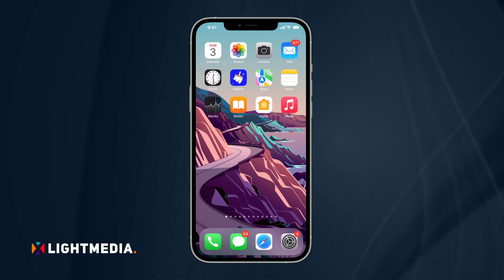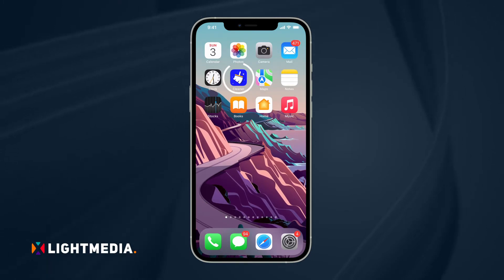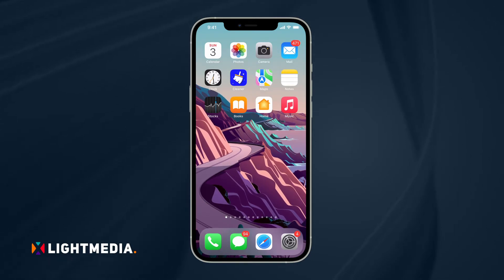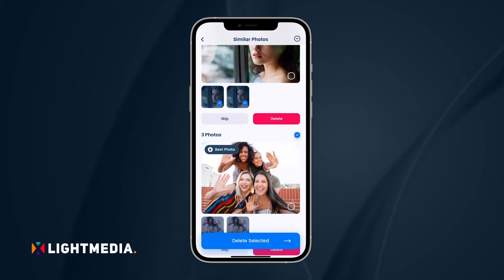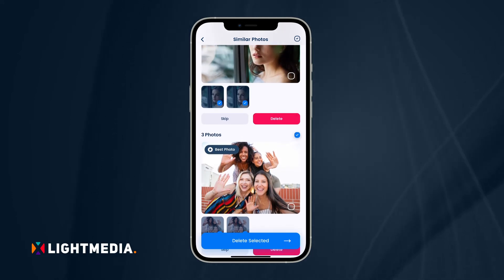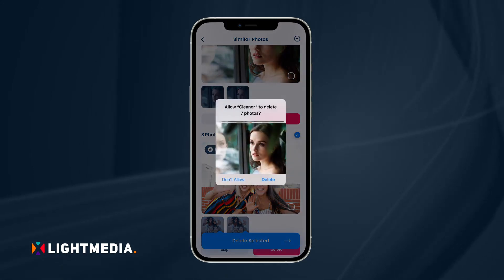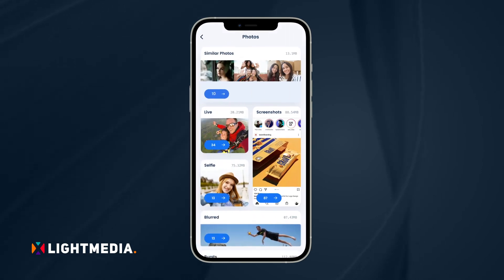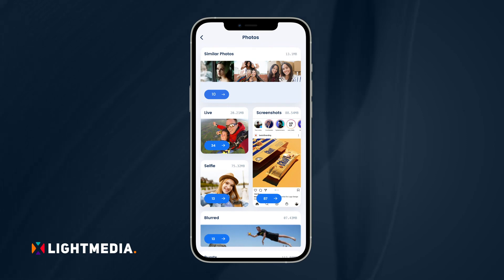How to Detect and Clean Duplicate Photos on iPhone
How to delete duplicate photos on iPhone:

1. Open the Cleaner for iPhone app.
2. it checks your iPhone storage status immediately. Go to the duplicate photos section.
3. Mark or unmark as necessary to keep and clean duplicate pictures.
4. When you're satisfied, choose the Delete Selected button. And you're good to go!
5. You can also remove duplicate screenshots and accidental photos.
6. Simply explore all the inbuilt options to free up your iPhone storage space.